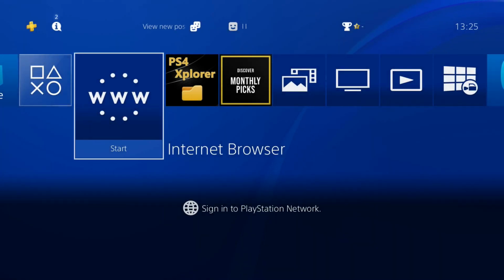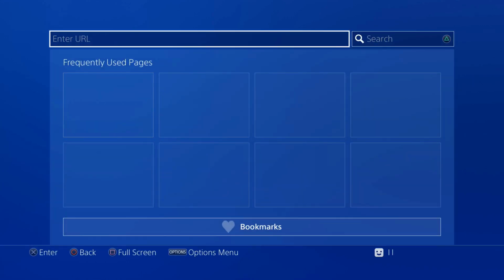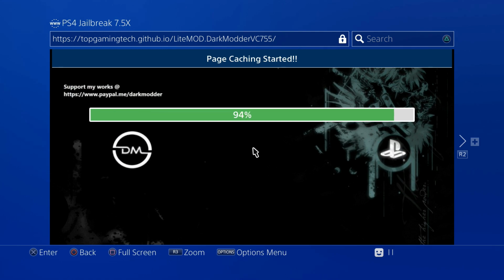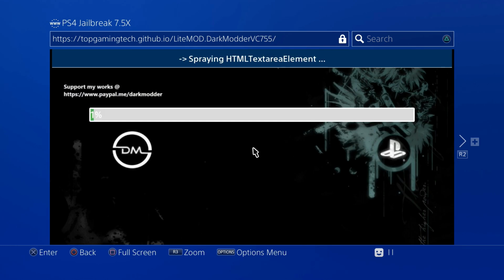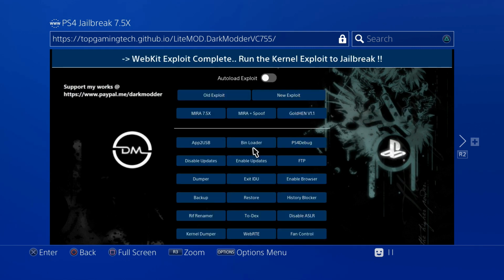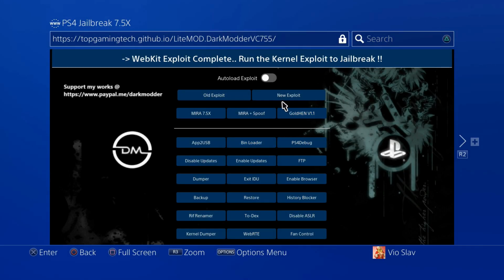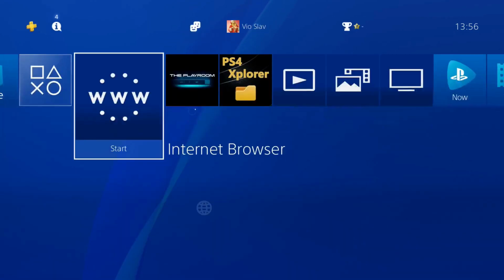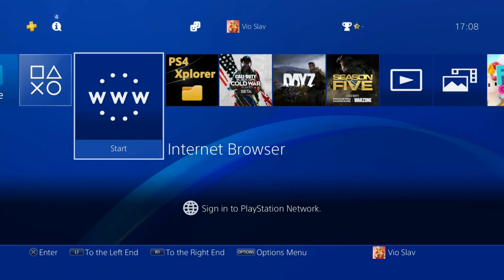How To JAILBREAK The PS4 (7.55 Or Lower) NO COMPUTER NEEDED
How to jailbreak a ps4. In this video I will show you to jailbreak a playstation 4 / how to jailbreak a ps4. This method to jailbreak ps4 is super easy, and will allow you to get ps4 jailbreak in a few minutes. This ps4 jailbreak is ps4 jailbreak 7.55 at the moment, however soon we may have ps4 jailbreak 9.00 / ps4 jailbreak 8.50 and other ps4 jailbreaks to allows you to jailbreak ps4 9.00 or jailbreak ps4 8.50, but currently there is only jailbreak ps4 7.55

How to jailbreak a ps4
PS4 how to jailbreak
PS4 Jailbreak
How to get ps4 jailbreak
7.55 ps4 jailbreak
ps4 jailbreak 7.55
ps4 jailbreak no computer